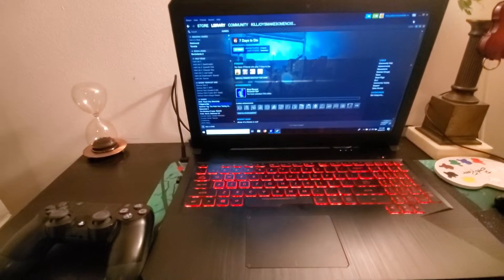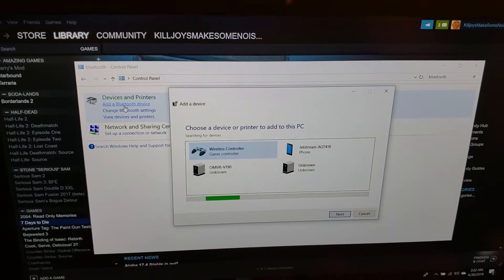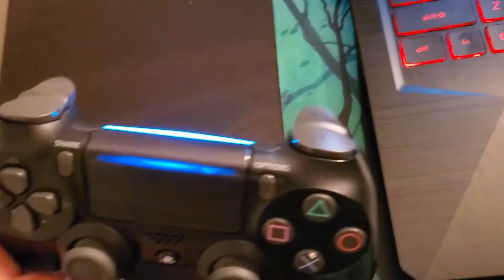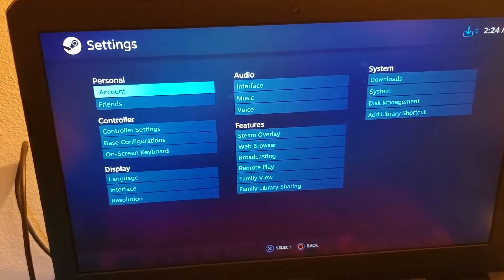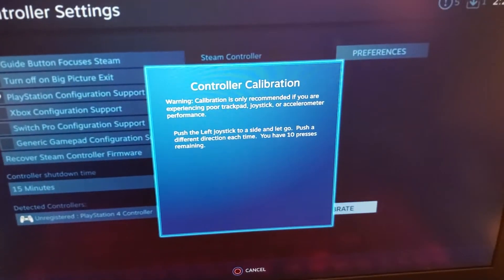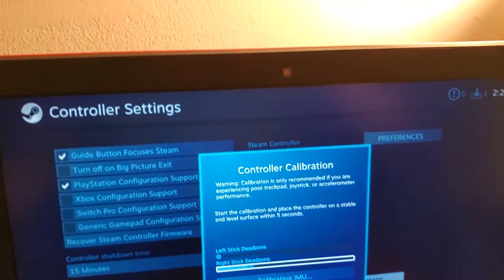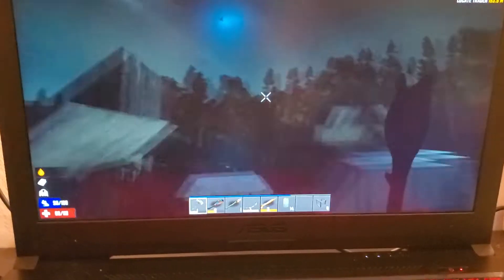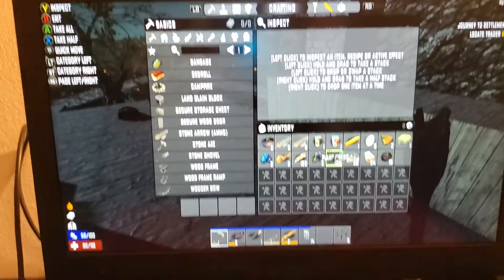How to play 7 Days to Die on PC with PlayStation 4 controller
This is a tutorial showing you how to play 7 days to die on PC with a PS4 controller 😱😱😱😱😱😱😱😱😱😱😱